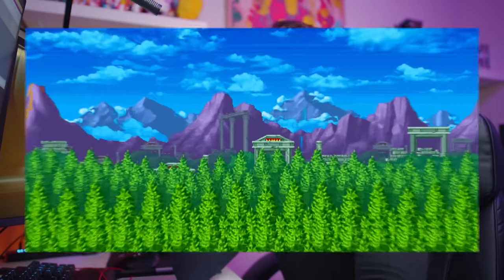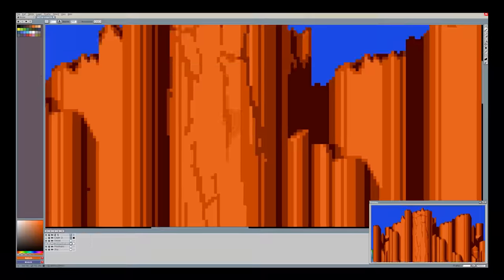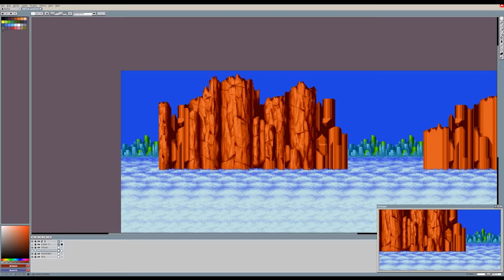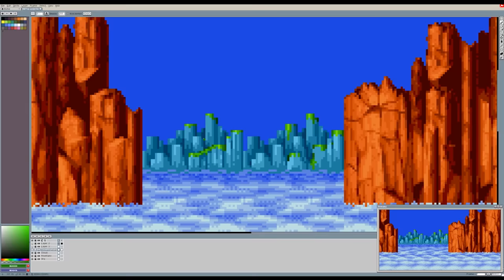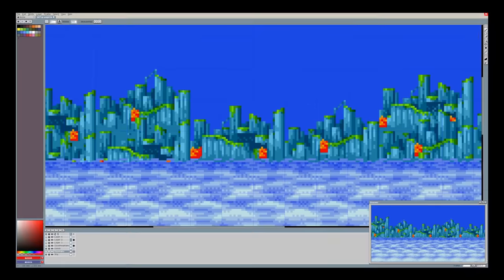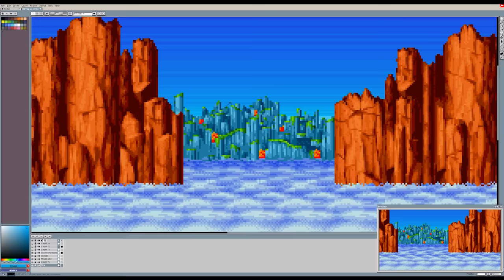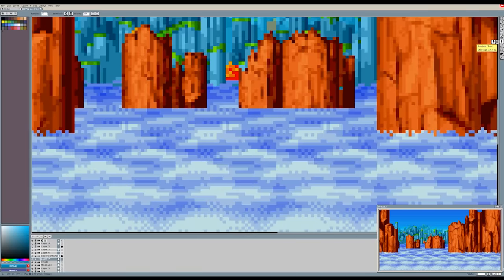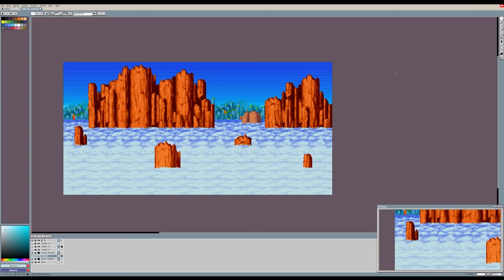I Redrew A Classic Sonic Background - Pixel Art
I redraw Hill Top's background with a fresh coat of paint.

Program used: Aseprite